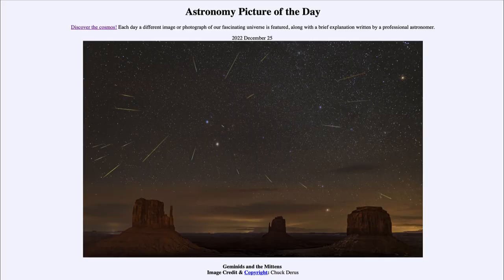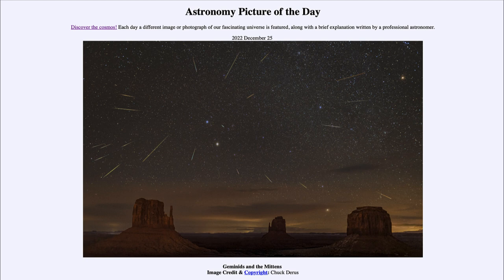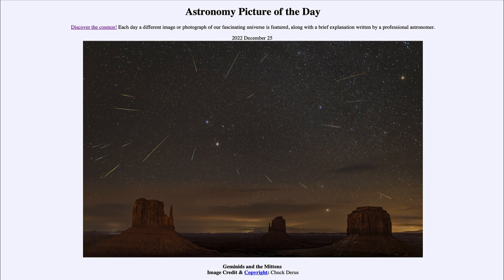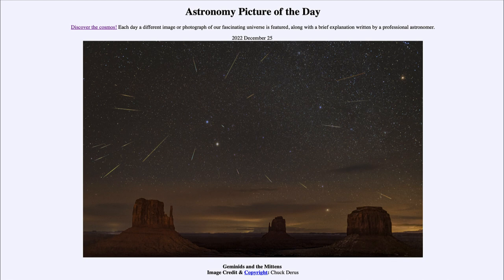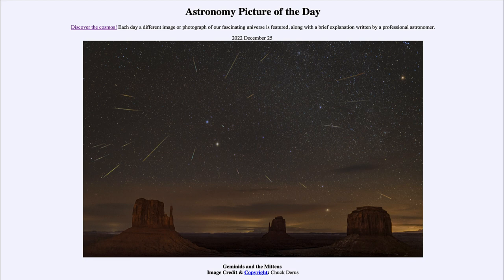2022 December 25 - Geminids and the Mittens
In today's image, we see a number of meteors from the Geminid meteor show that peaked about a week ago. The meteors are from debris left behind by an asteroid. The small particles strike Earth's atmosphere at very high speeds and are vaporized.